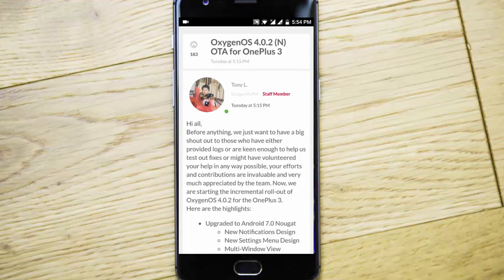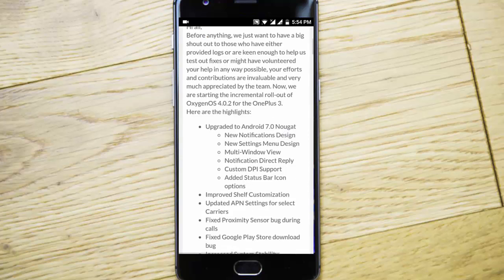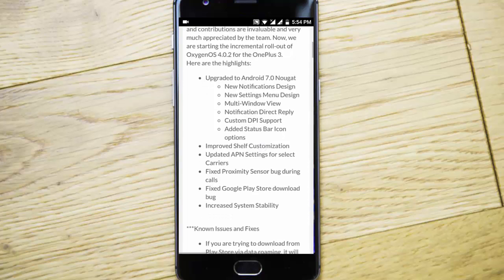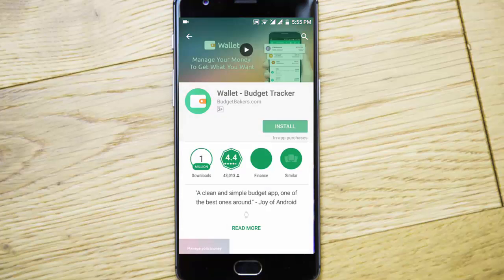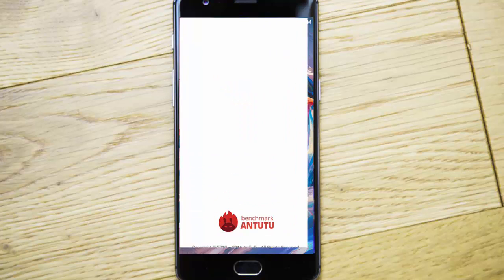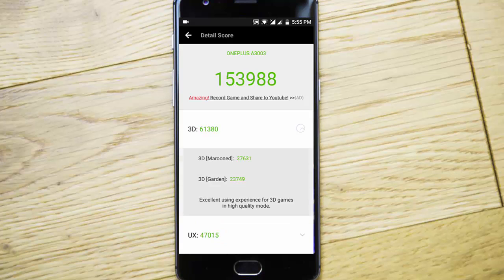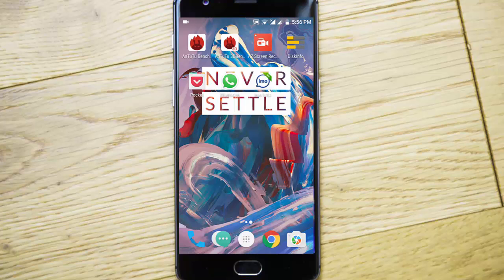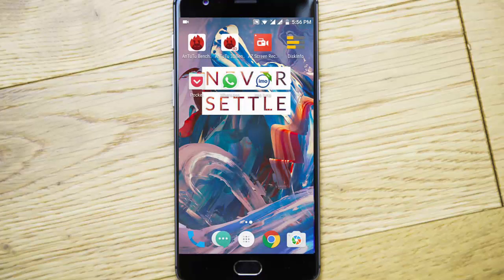OxygenOS 4.0.2 for OnePlus 3/3T - Fixed Google PlayStore Download Bug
This video will show you OxygenOS 4.0.2 for OnePlus 3,3T - What's New and How to Install It.